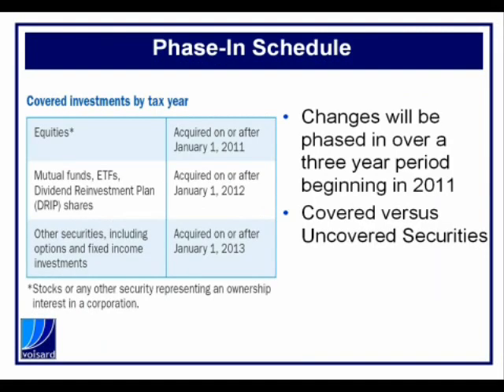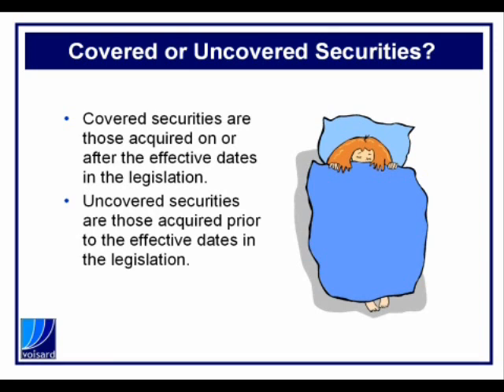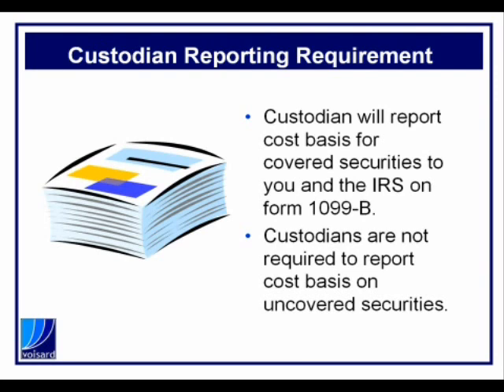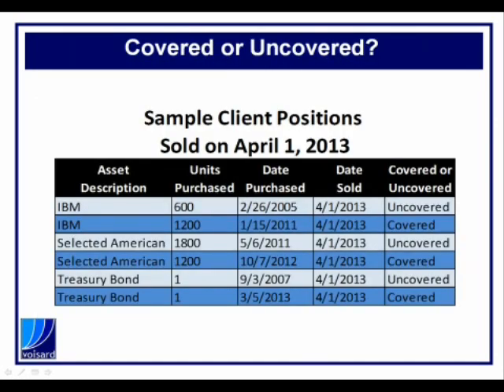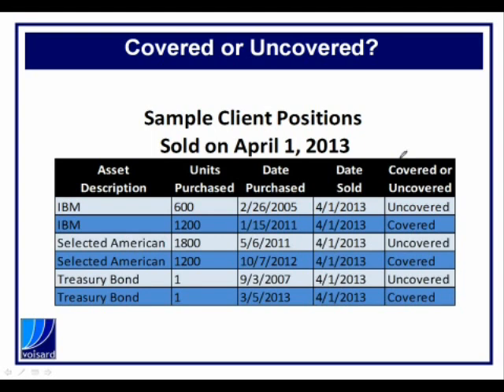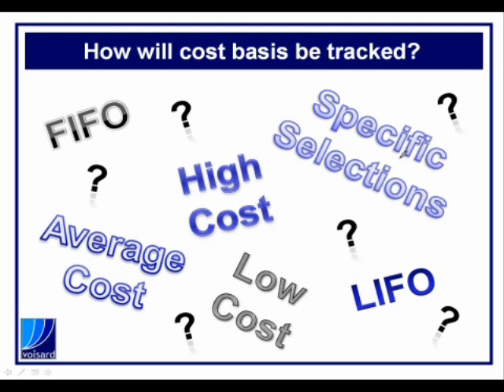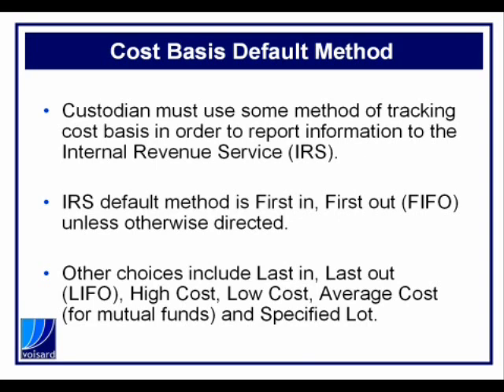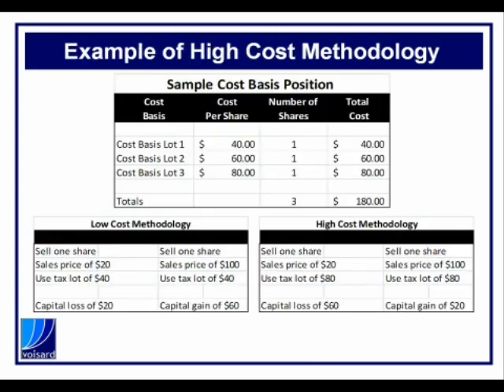Cost Basis Reporting Part 2 of 4